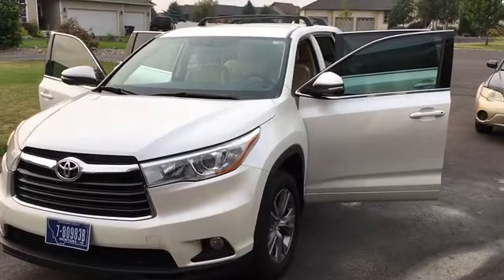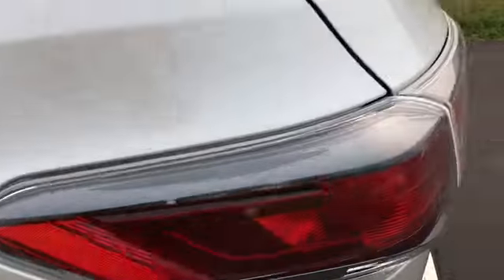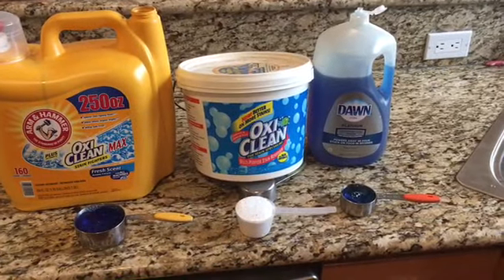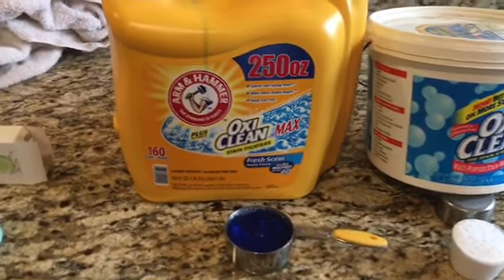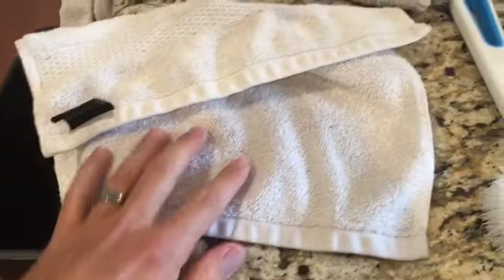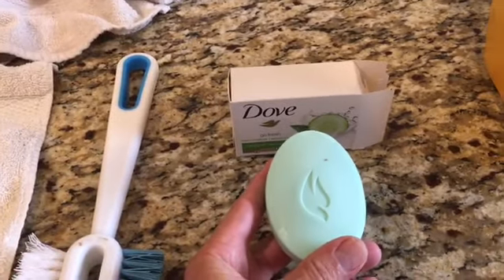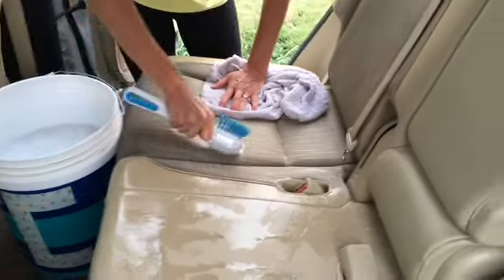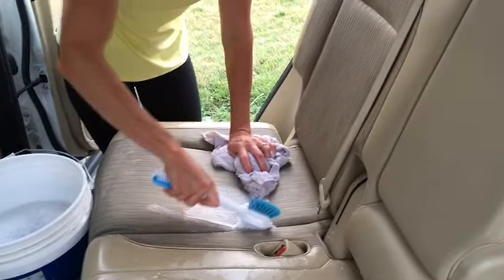Cleaning or Washing the Interior Upholstery of a Car or Vehicle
Cleaning washing clean the interior upholstery of a car or vehicle